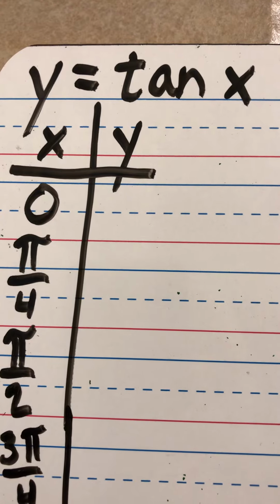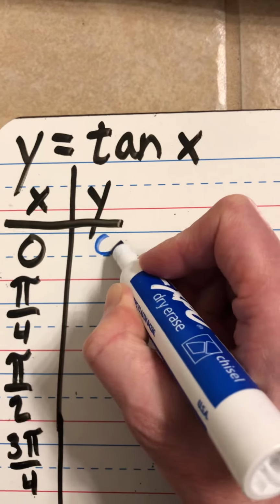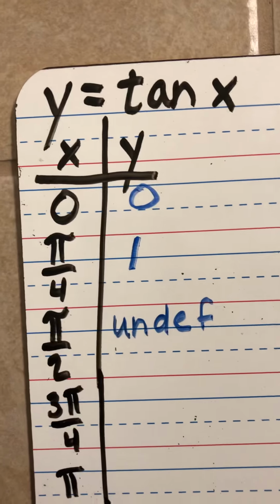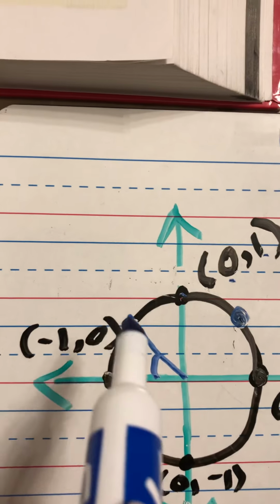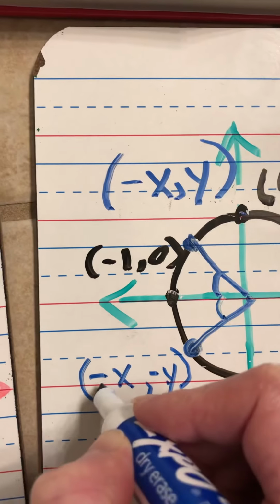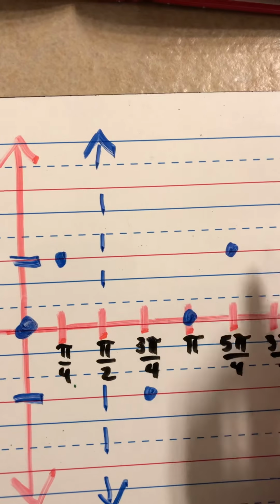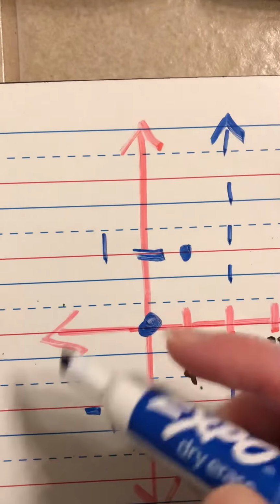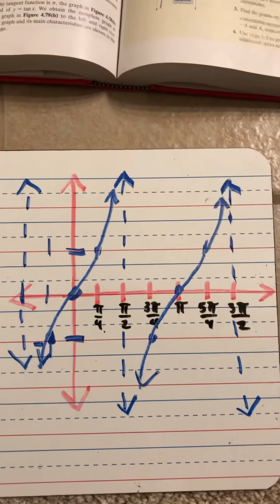4.6 graphing tan part 1